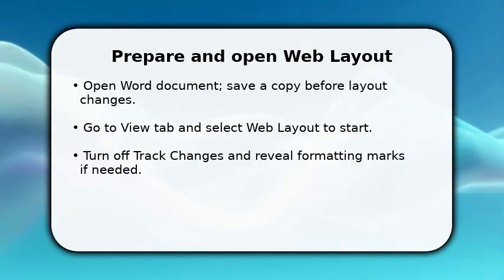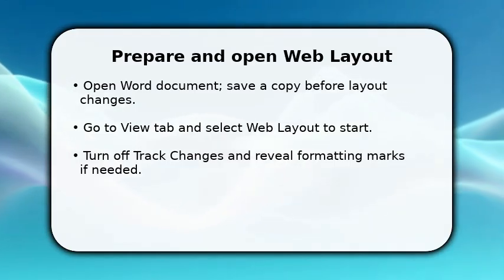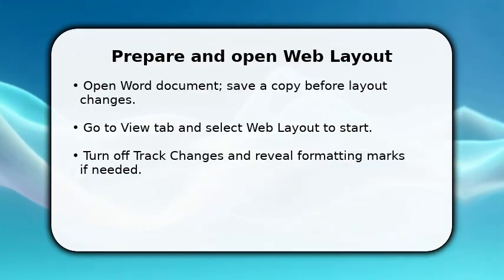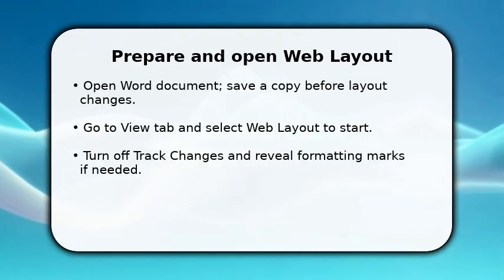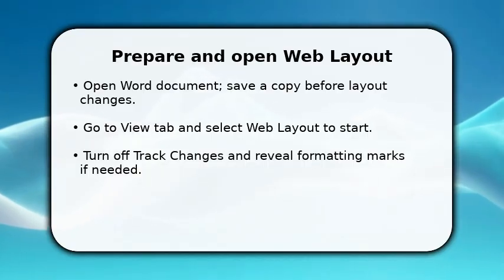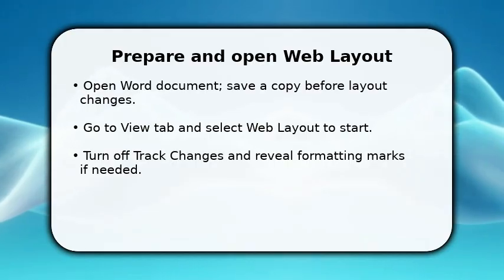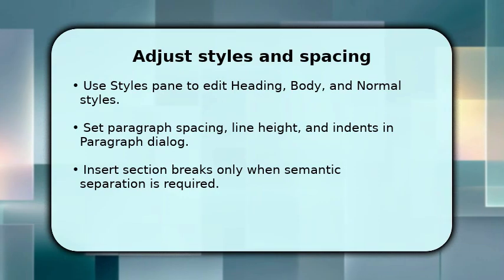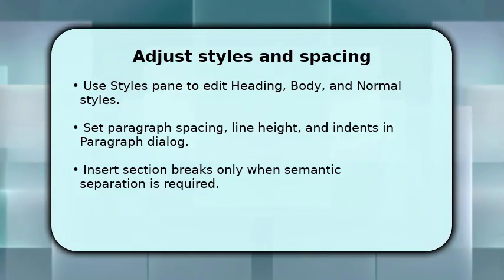How to Change Web Layout in Word (only Way)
Learn the essential steps to alter your website'dict layout using Microsoft Word. This guide provides a clear, step-by-step approach for non-designers looking to customize their web presence within this versatile word processing tool.